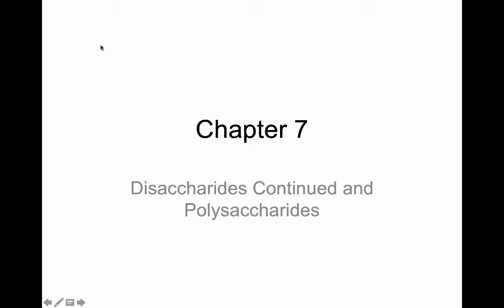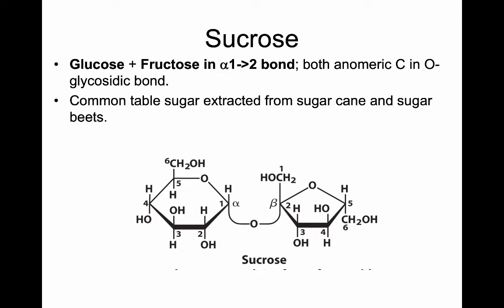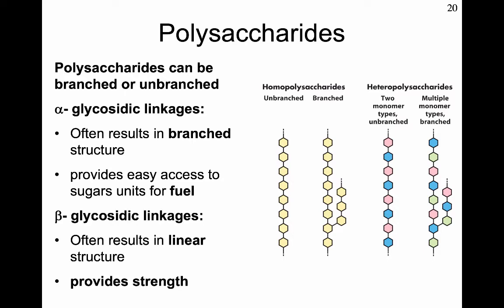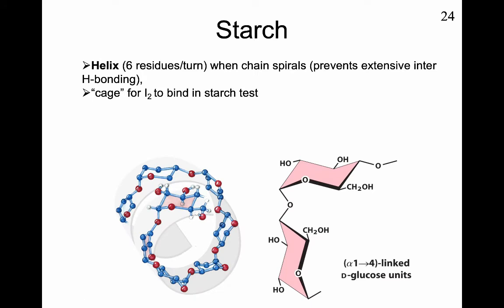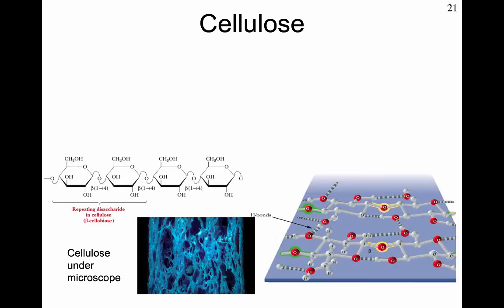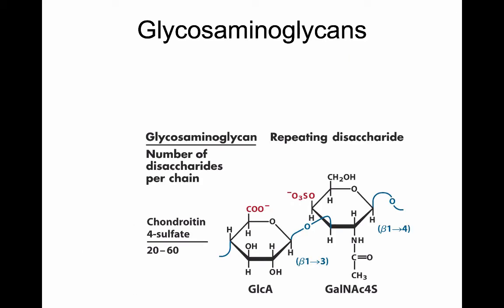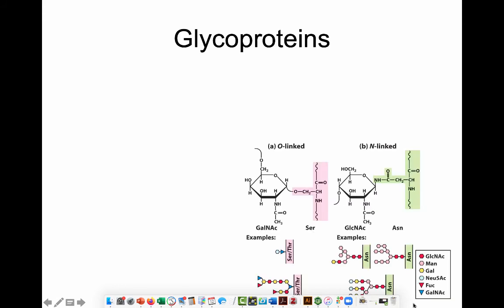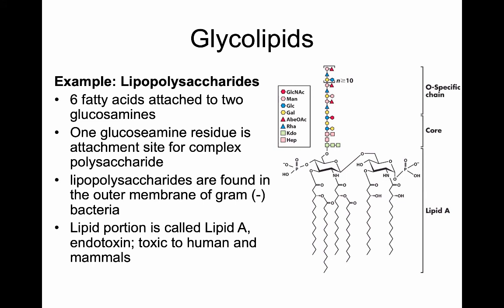Chapter 7 disaccharides continued and polysaccharides